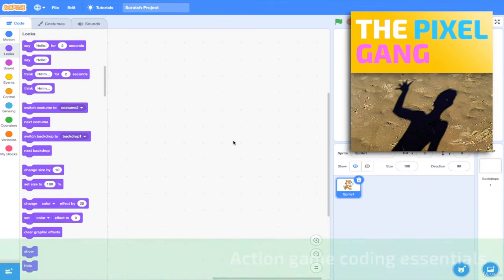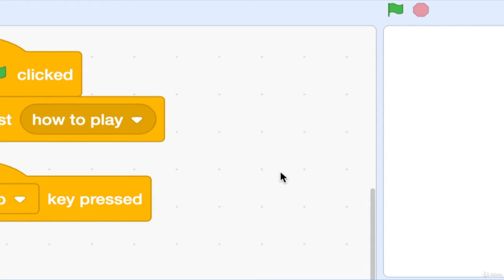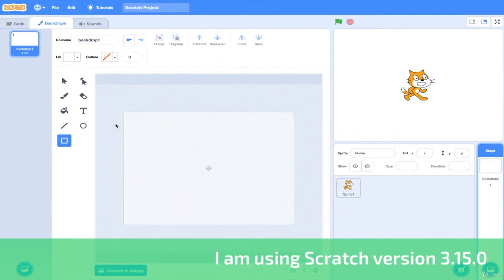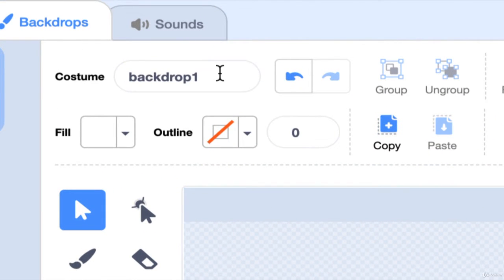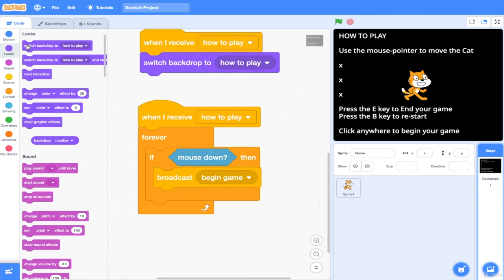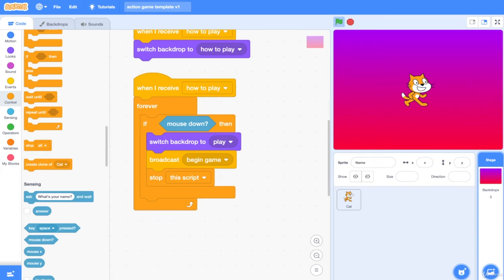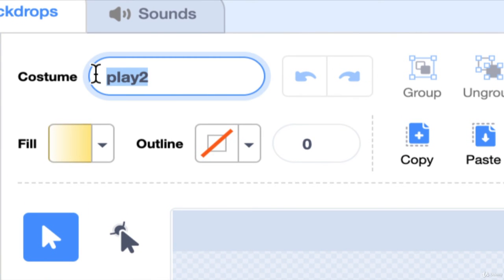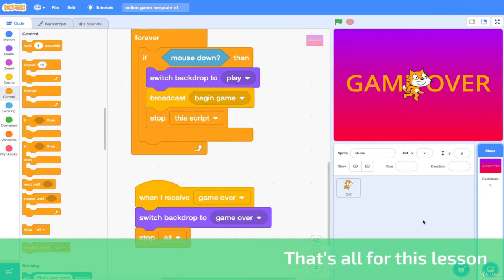03 Coding a template game file with backdrops